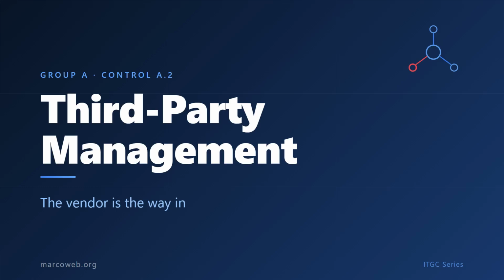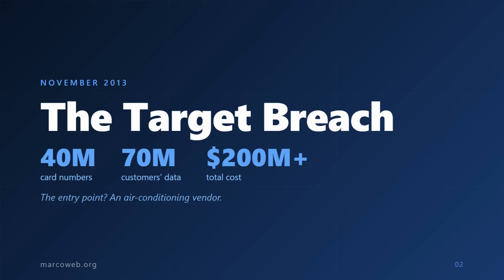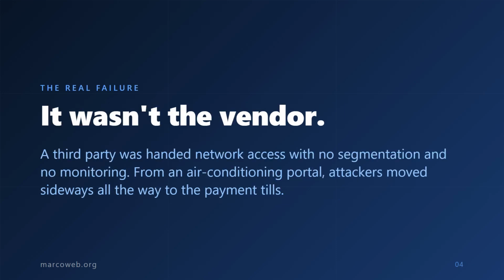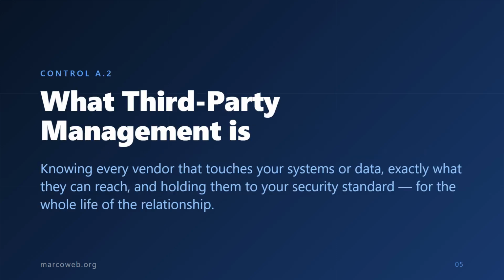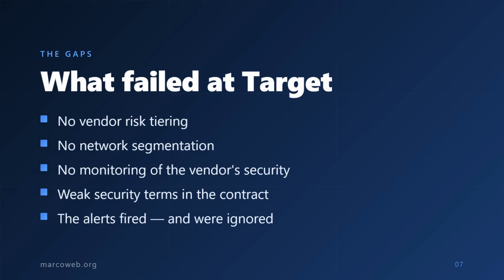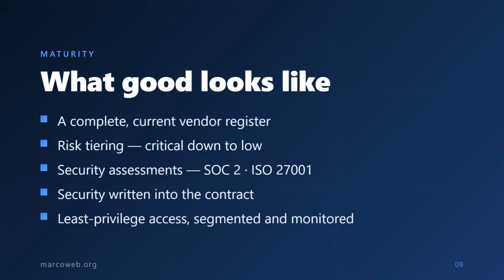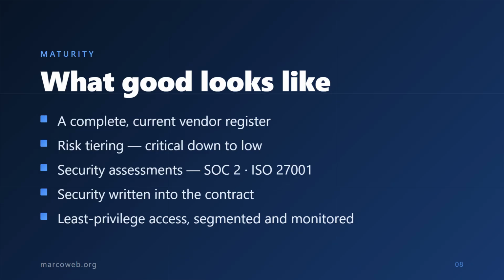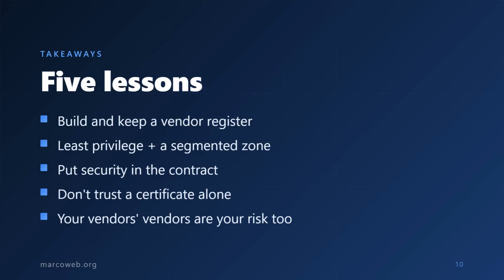The $200M Air-Conditioning Login | Third-Party Management (ITGC A.2)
Attackers stole 40 million card numbers from Target — and they got in through the air-conditioning contractor. This is the textbook third-party management failure, and its lessons still apply a decade later.

In this video: how a phishing email to an HVAC vendor reached Target's point-of-sale systems; what third-party management (control A.2 of 38 in the ITGC framework) actually is; what failed at Target; what good looks like; and how auditors test it.

This is part of the ITGC series: every week, one IT general control is explained through the real breach that proves why it matters.

CHAPTERS (adjust timestamps to the final cut)
0:00 The Target breach
0:50 The entry point: a vendor's password
1:20 The real failure was on Target's side
2:00 What Third-Party Management is
2:30 Every vendor is an attack surface
3:00 What failed at Target
3:30 What good looks like
4:05 How auditors test it
4:40 Five lessons
5:15 Assess your own controls